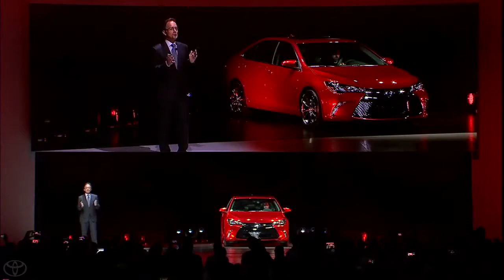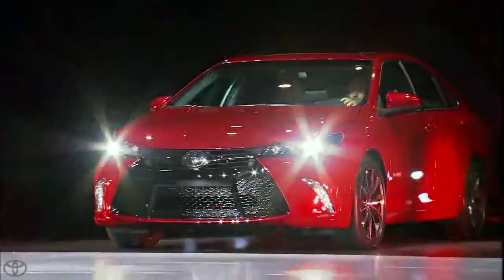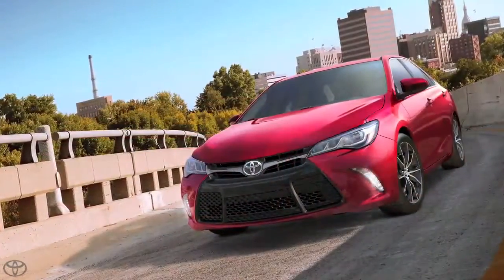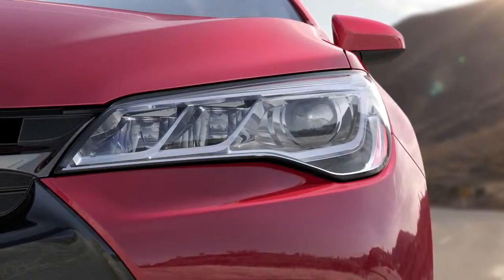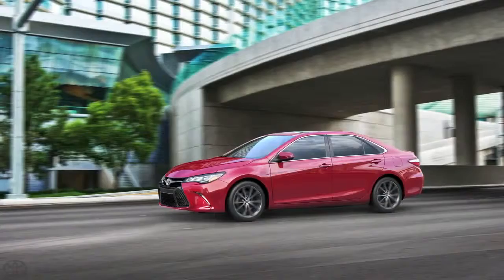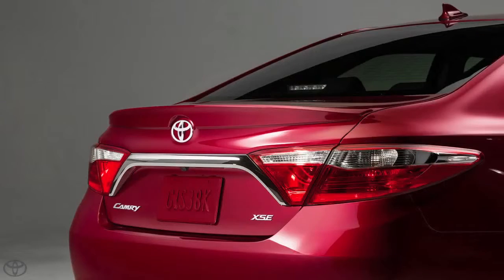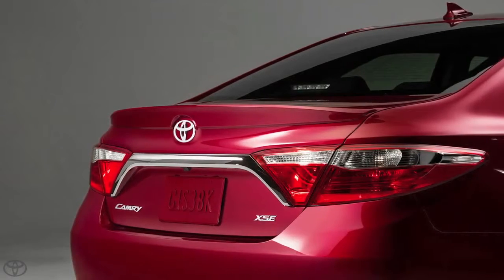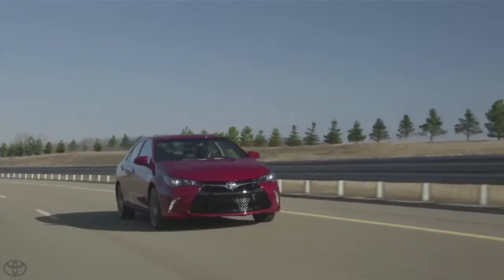Exterior Features of the 2015 Toyota Camry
Learn about some of the exterior features that make up the new 2015 Camry.